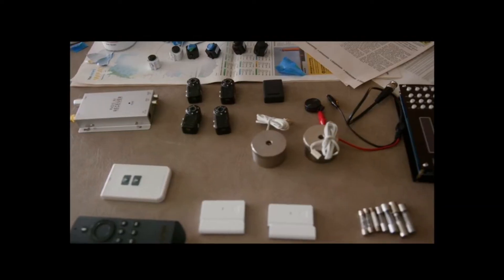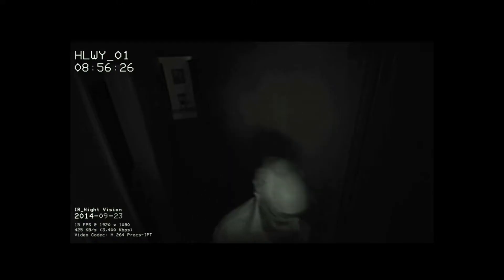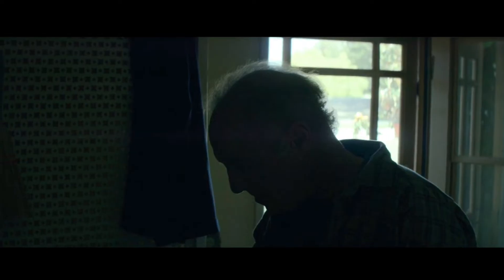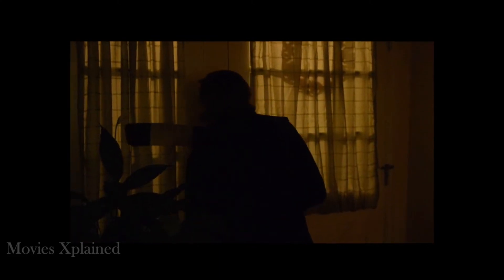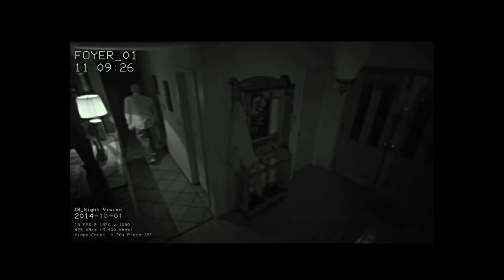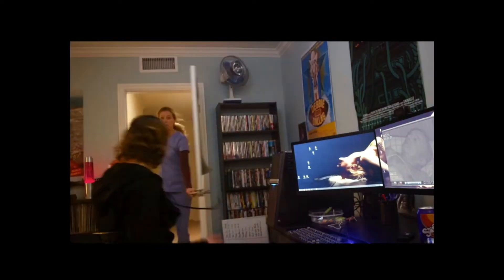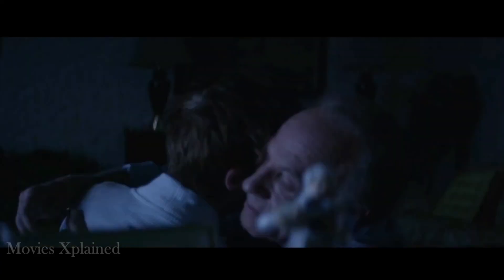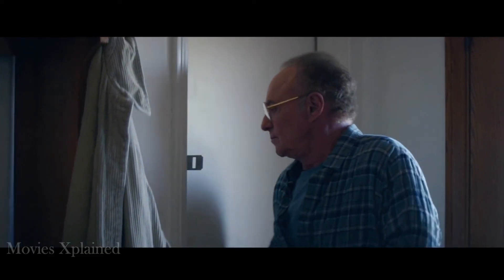Tech-Savvy Students Psychological Experiment Turns Deadly | Crime Movie Recaps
A couple of naughty high school students create the appearance of a haunting on an unsuspecting elderly neighbor while monitoring his every reaction. Through a series of escalating pranks, the boys realize their intended victim turns out to be far more dangerous than they imagined.

📽️Movie: The Good Neighbor (2016)
📽️Genre: Crime - Suspenseful - Horror

❎“Section 107 of title 17, U.S. Code allows for reproduction and distribution of portions of copyrighted content, without obtaining the permission of the copyright holder, for various purposes such as; criticism or comment, parody, news reporting, teaching, scholarship, and research.